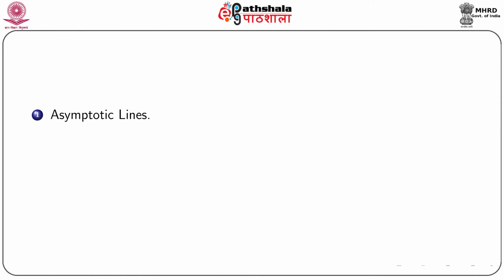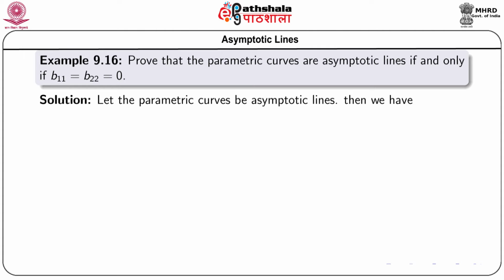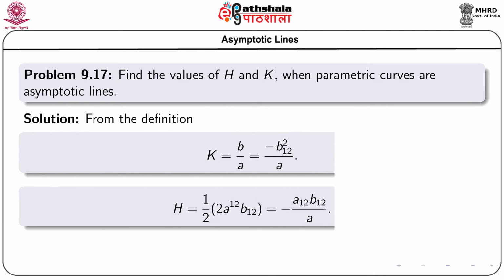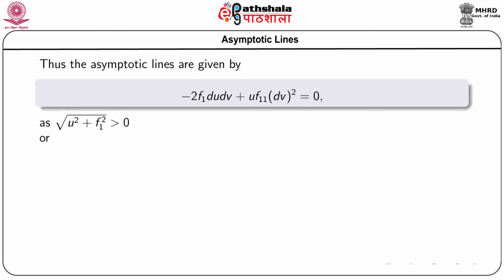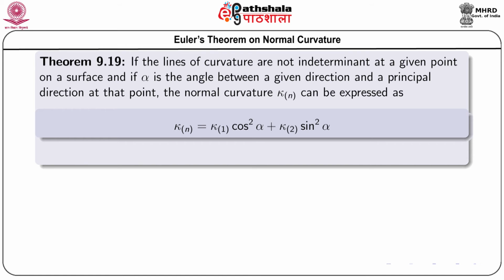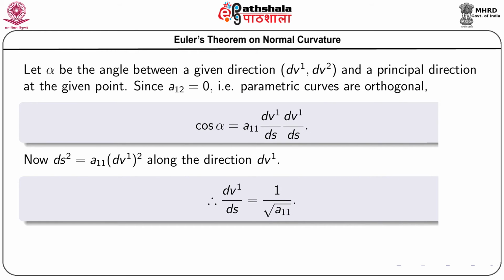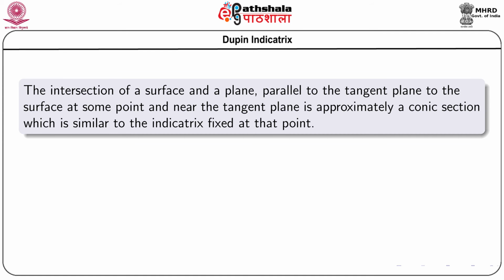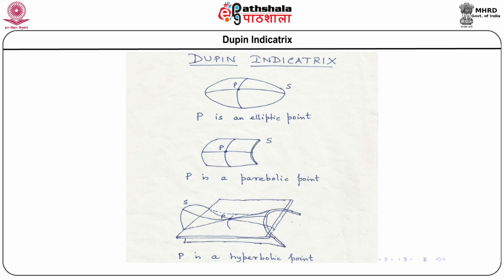Chap 9 Mod 5